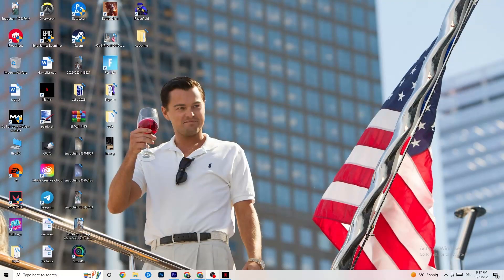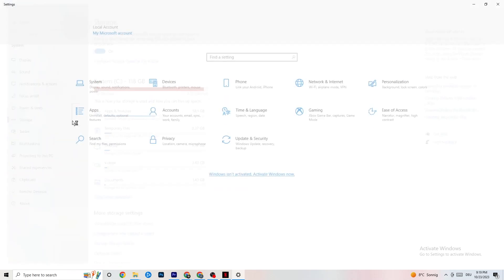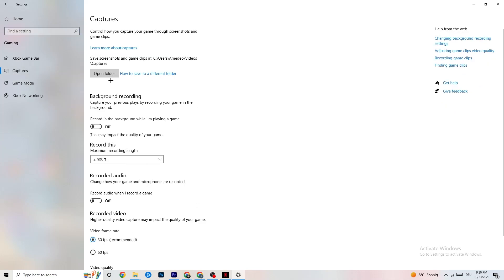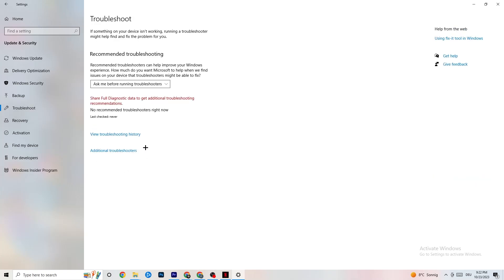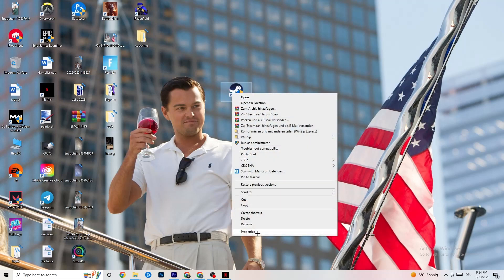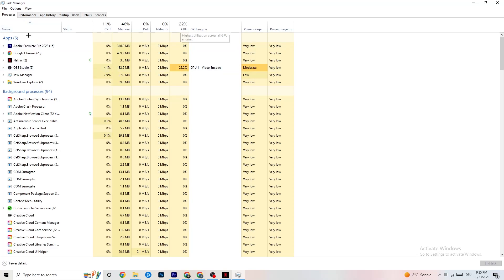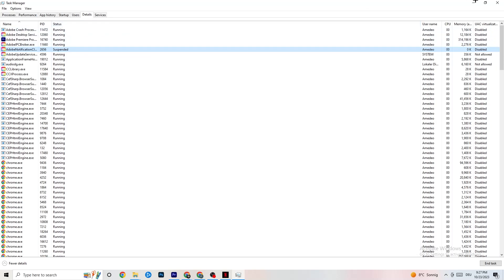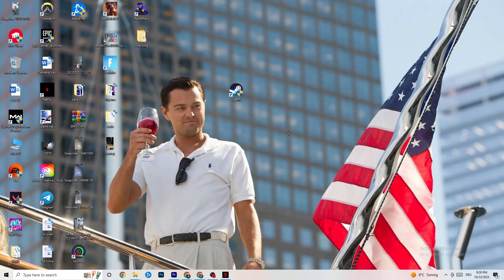Fix Kingdom Dome Deliverance FPS Drops & Stutters (100% FIX)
How to fix fps stutters in Kingdom Dome Deliverance,